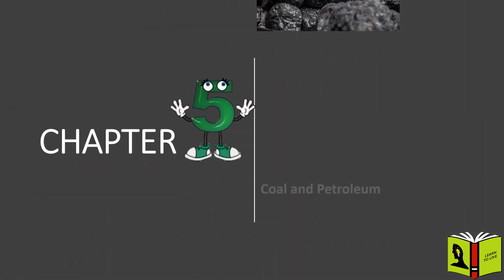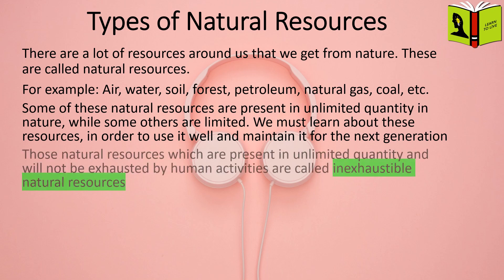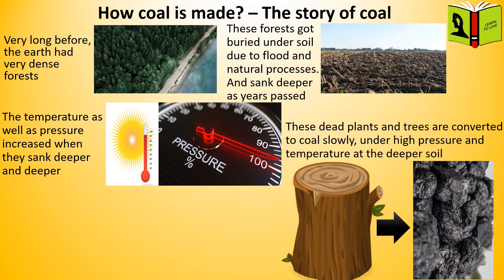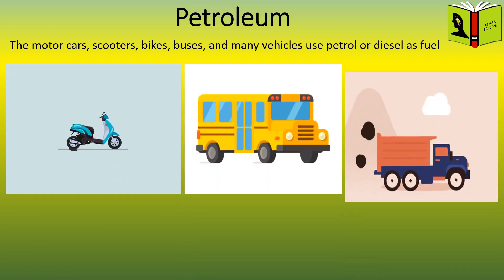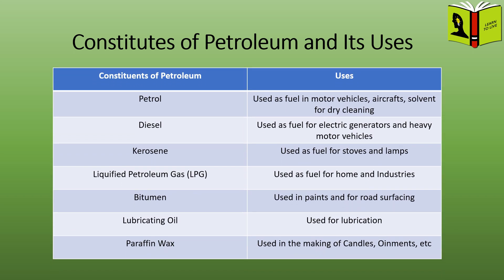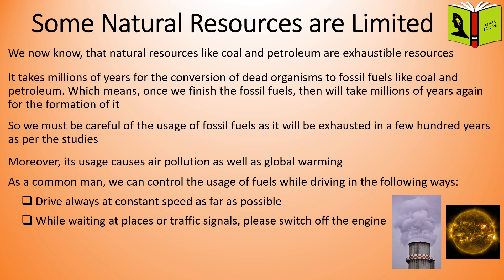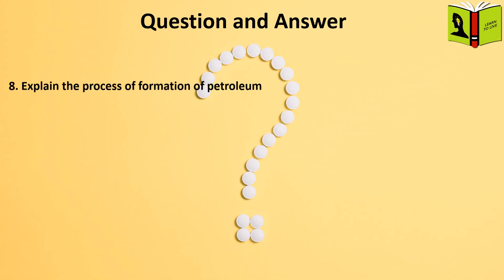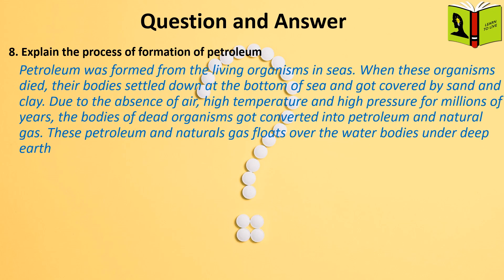Coal and Petroleum with Question & Answer Class 8 CBSE | Learn In 20 Mins | LearnToLive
This video is based on "Chapter 05 - Coal and Petroleum" of Class 8 Science (CBSE/NCERT) syllabus.
The video includes all the topics of chapter 05, including the "Question and Answer" section. This allows the students to learn properly and revise.

Topics :
* Exhaustible and inexhaustible natural resources
* Coal
* How coal is made – The story of coal
* Petroleum
* How Petroleum is made – The story of petroleum
* Refining of petroleum
* Natural gas
* Some natural resources are limited

Thanks
Team Learn To Live